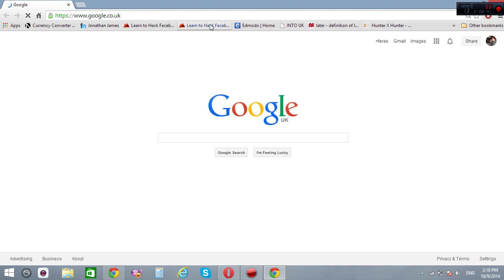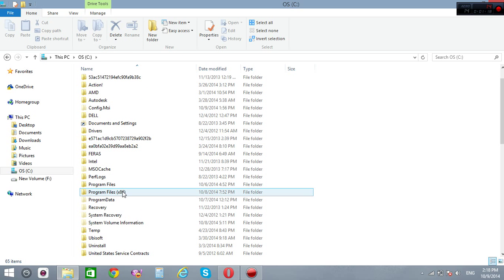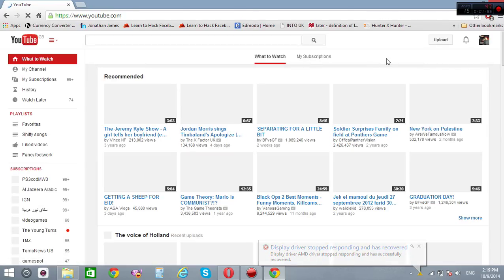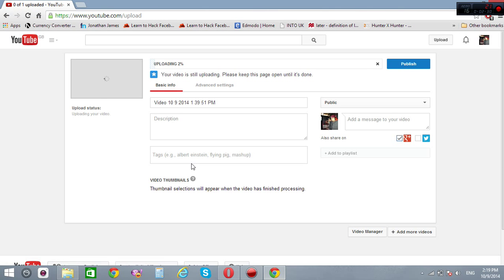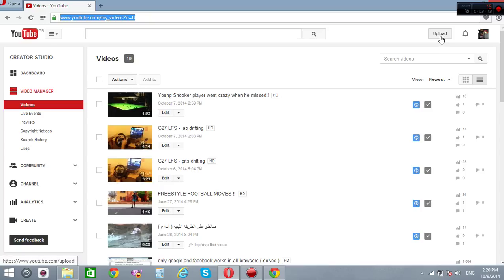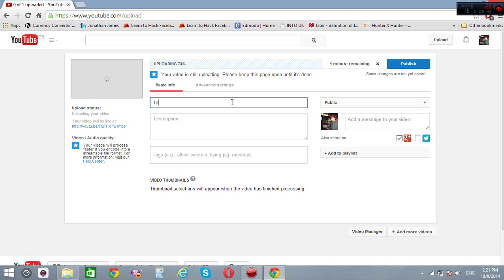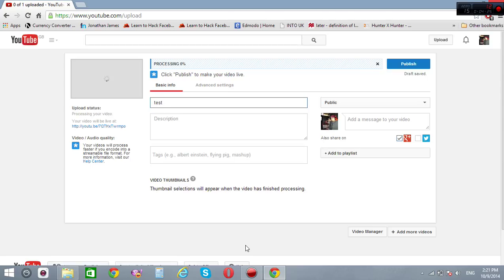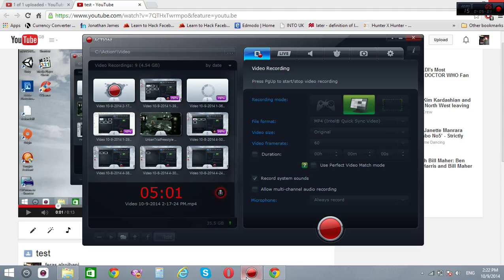youtube loading upload button or fail processing (SOLVED)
IT'S ANNOYING PROBLEM BUT EASY TO SOLVE OUT THOUGH.
VERY SIMPLE AND HOPEFULLY IT DOES WORK WITH GUYS.